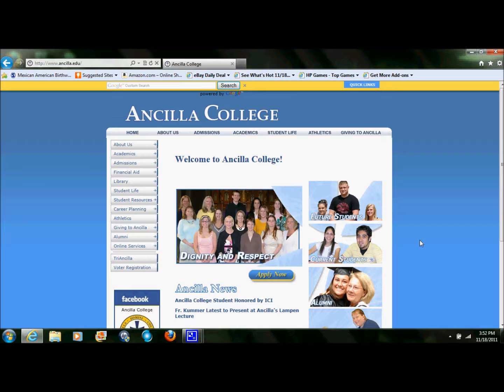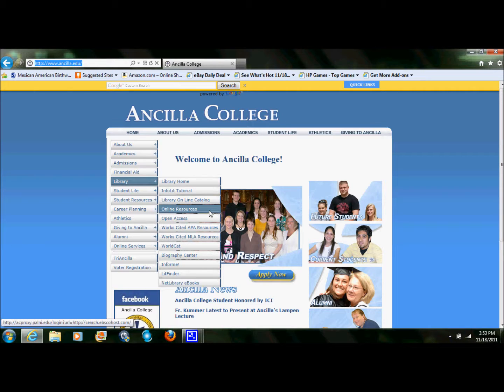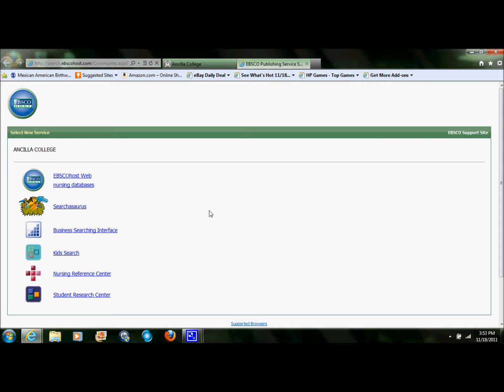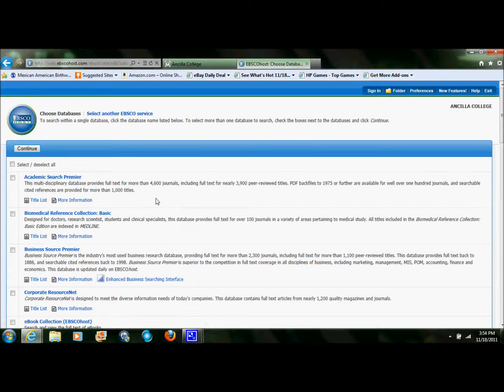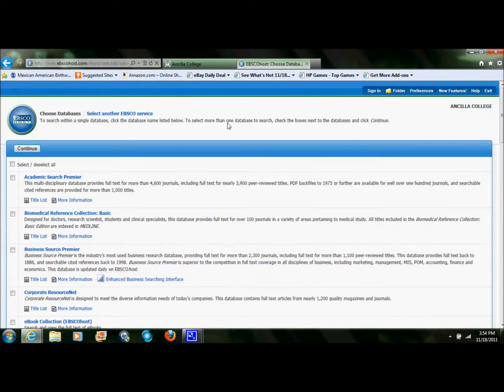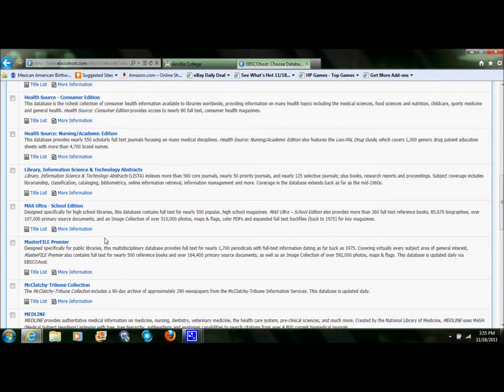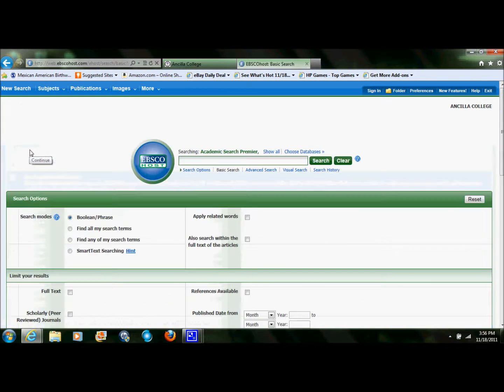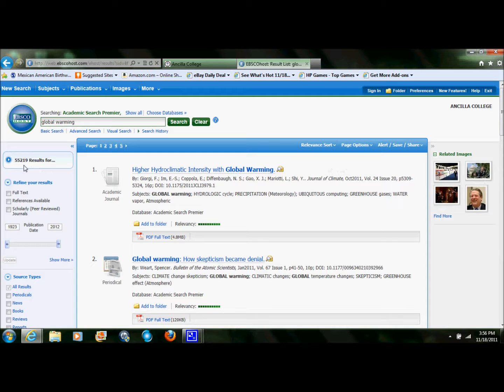Module 1 Simple Search.wmv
A screen capture of a basic search through EBSCO databases, including how to access from Ancilla College.